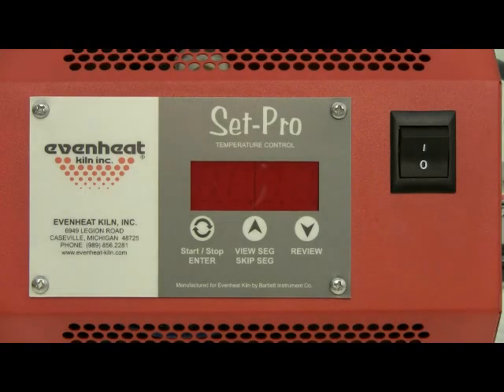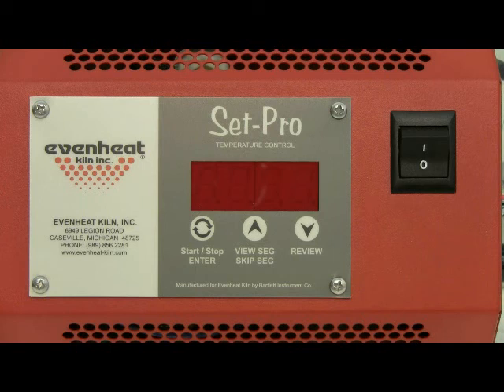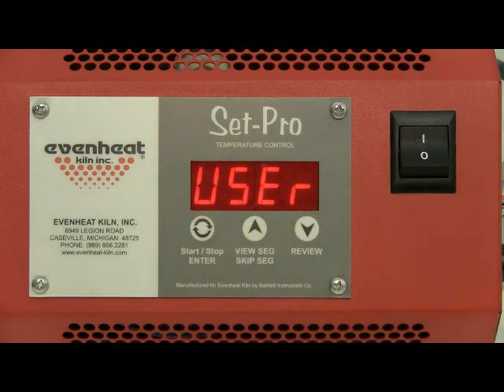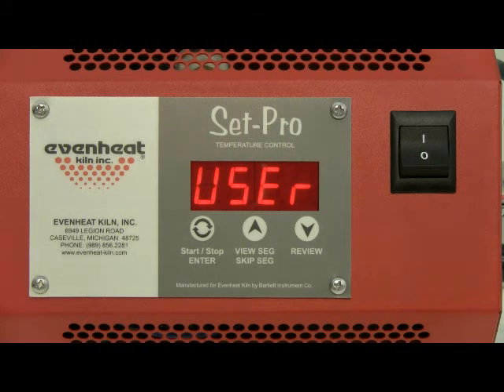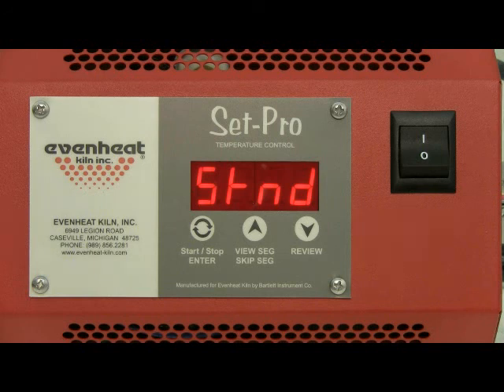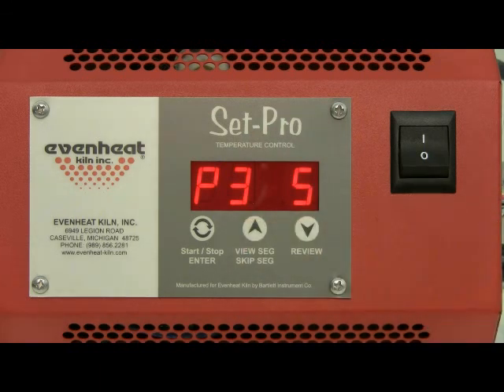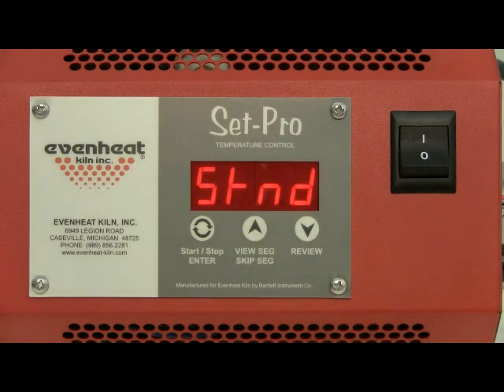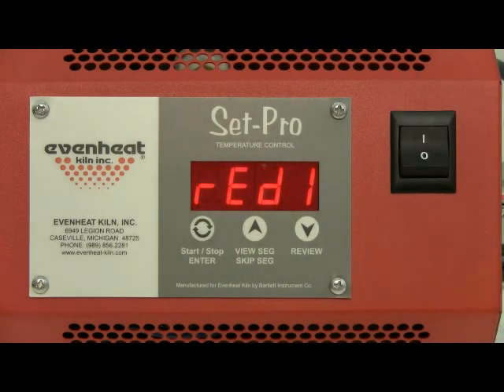(Pre 4/11) Set-Pro PMC Presets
Demonstration of the Evenheat Set-Pro control being programmed using preset PMC Programs.

For Set-Pro equipped kilns built before April 11, 2011.